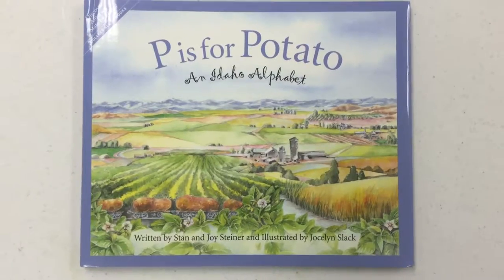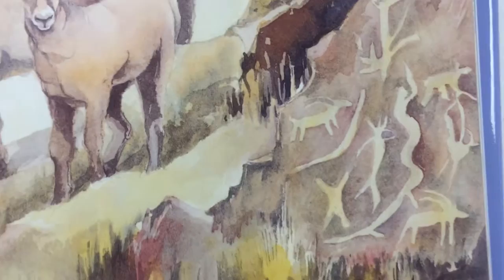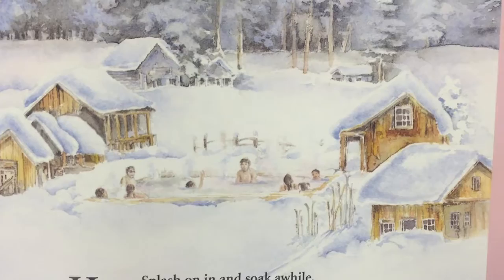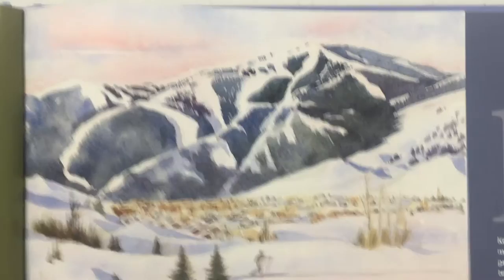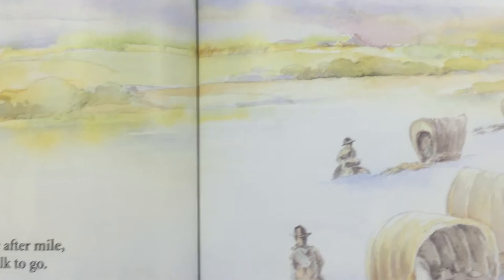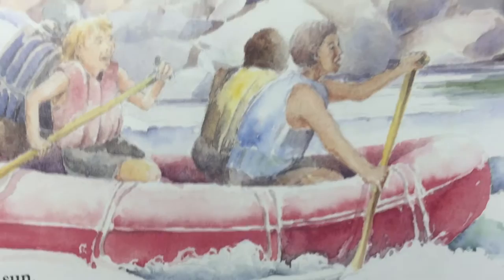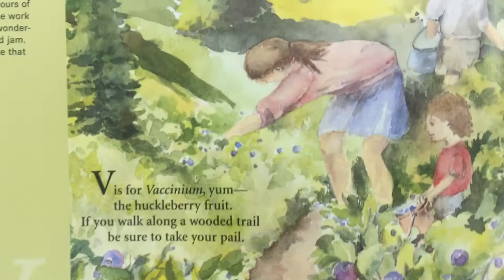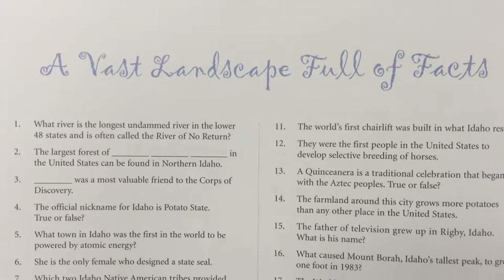P is for Potato - Lets Read Together!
Children's books read aloud.  This book is an A-B-C book about the Great State of IDAHO!  There are 50 books in this series and this.  Each letter stands for something unique about Idaho. This reading is part of a literacy project of the Pocatello Rotary Club.  Written by Stan and Joy Steiner and beautifully illustrated by Jocelyn Slack.  Read aloud by Rich Kirkham.